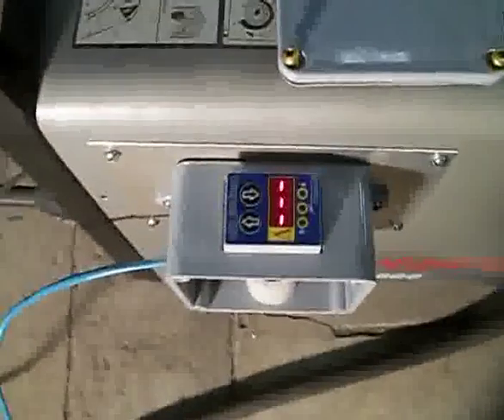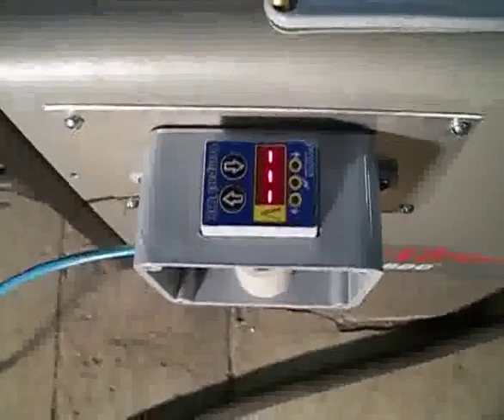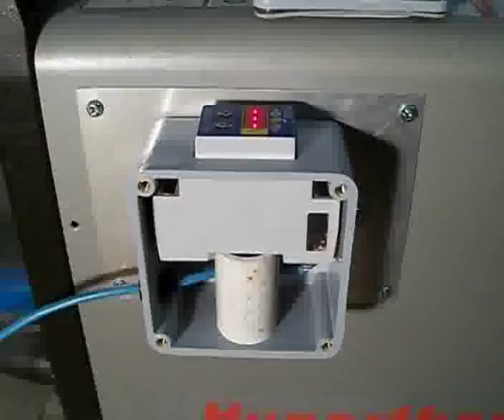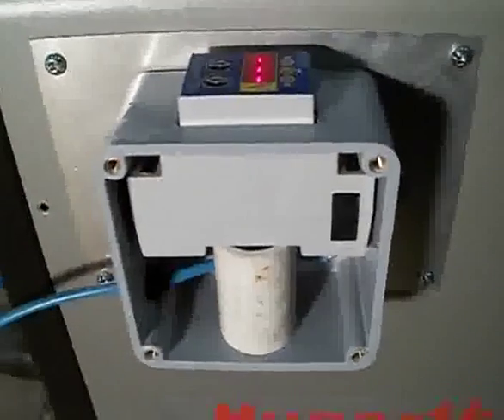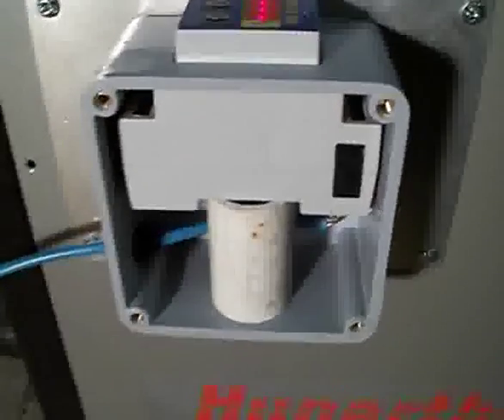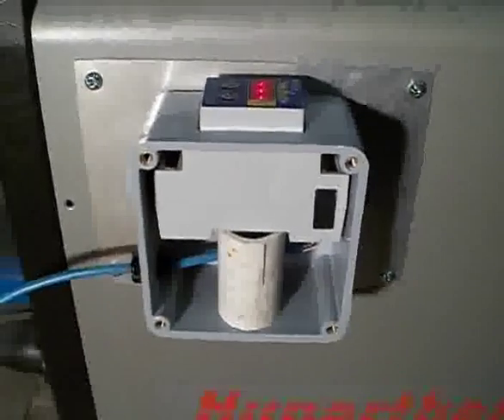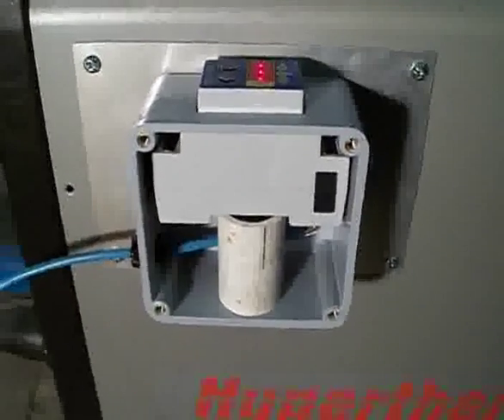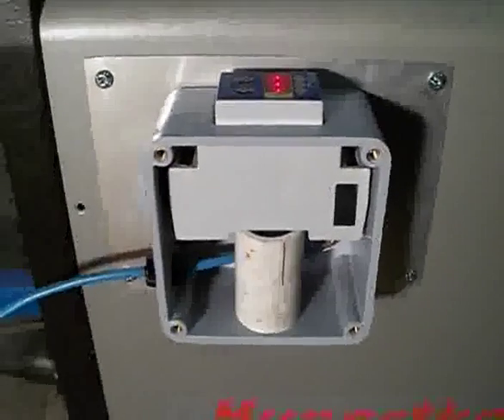PROMA ELECTRONIC COMPACT THC TORCH HEIGHT CONTROL ON HYPERTHERM 600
Video showing how I mounted my Proma Electronic Compact THC Torch Height Controller on the side of my Hypertherm Powermax 600